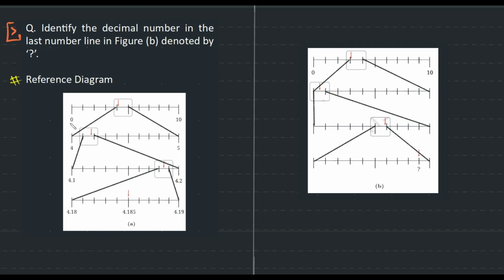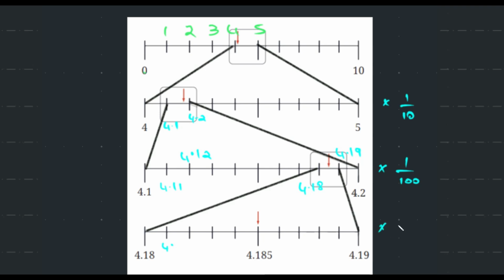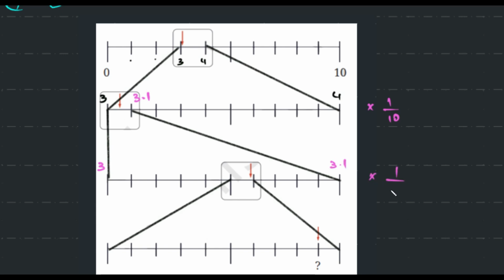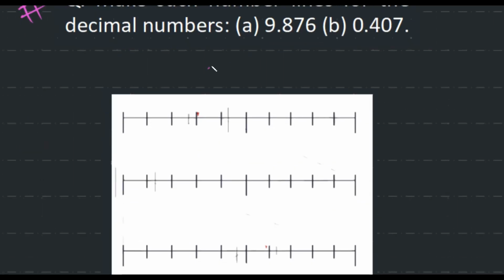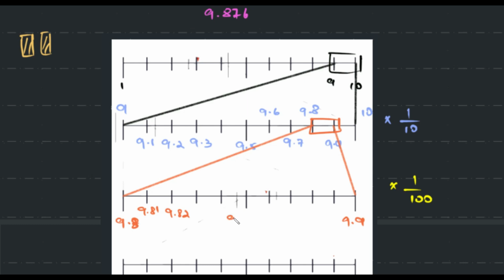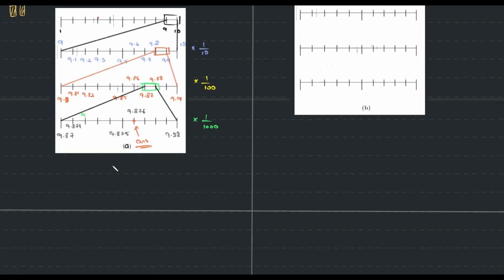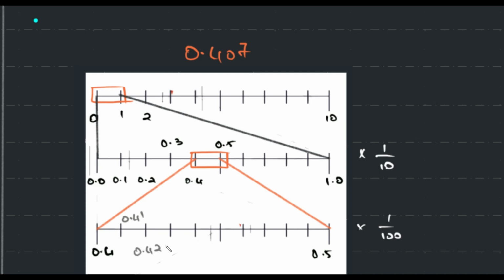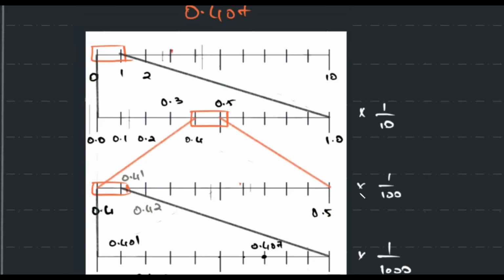03 F1 E1